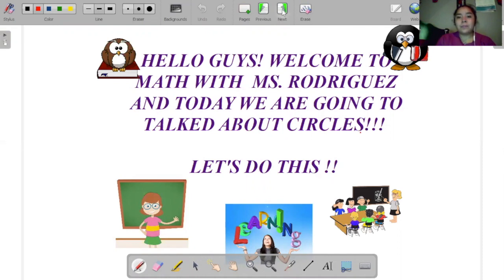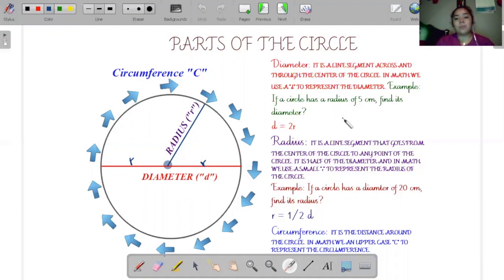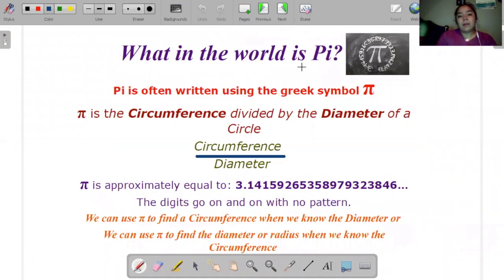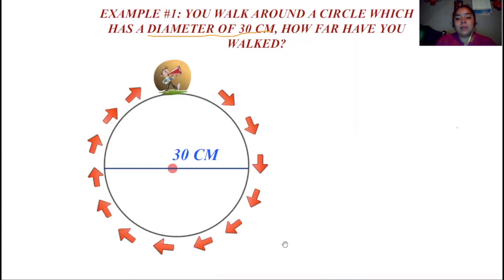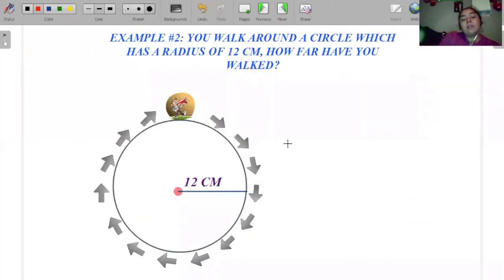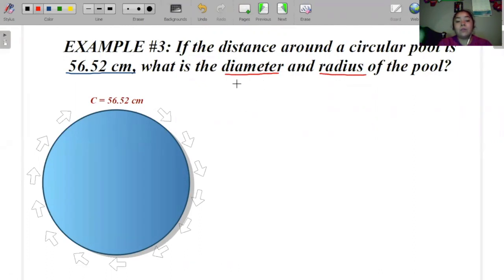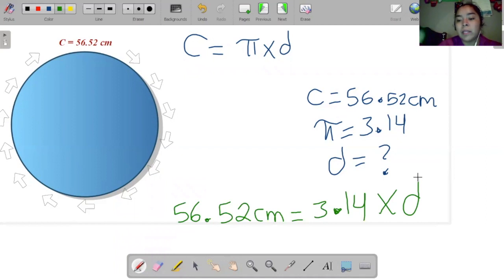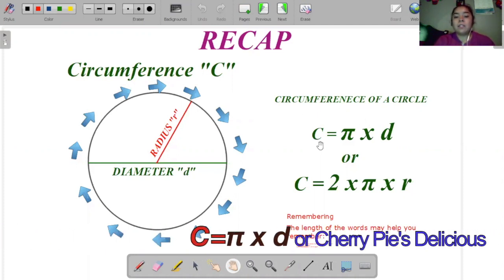Intro to Circles and Circumference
This video is about Intro to Circles and Circumference